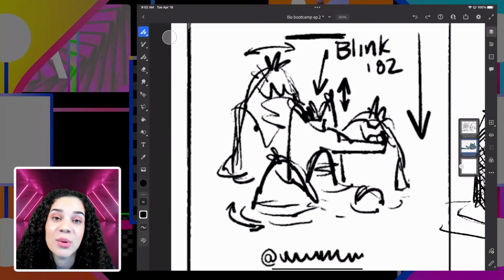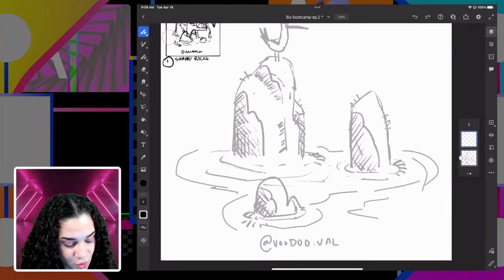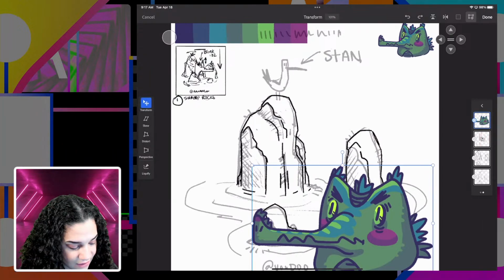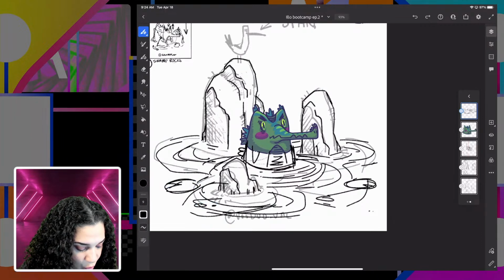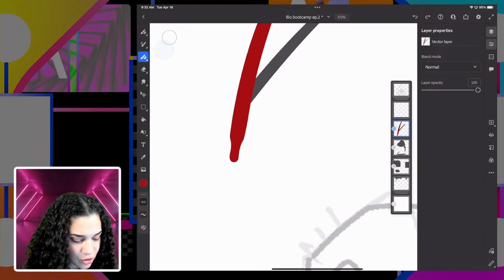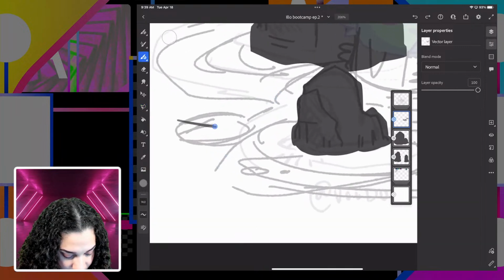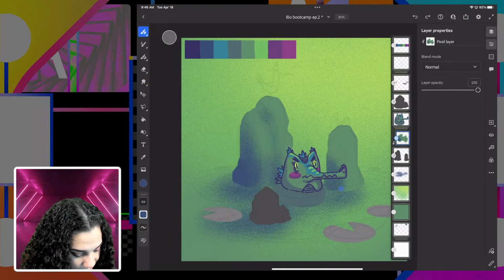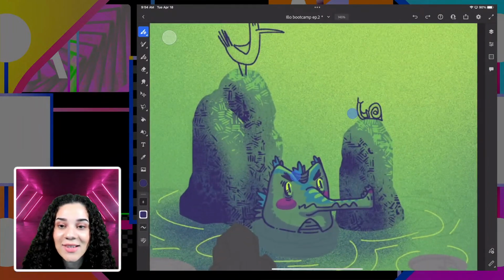Paint Like A Pro | Adobe Illustration Bootcamp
Learn how to polish up your illustration skills by focussing on the details with vector brushes and live brushes in Adobe Fresco.

Vote on what you want to see in the bootcamp

Join your host each morning at 9am PT for our special Illustration Bootcamp! Get your questions answered, see what the community is creating and get feedback on your work!

00:00 Start
03:37 Recap of concept work so far
07:23 Working up a concept
14:15 Using the ruler in Fresco for straight lines
17:45 Sorting out the composition
21:43 Locking transparency
25:30 Paint bucket with vector
30:39 Vector brushes vs. pixel brushes
37:06 Adding a snail friend
38:31 Elliptical drawing tools
43:54 Adding background color - creating atmosphere
46:38 Using clipping masks and adding shading to rocks
49:00 Cross hatching textures
52:47 Leaving notes for yourself
53:45 Adding Stan and snail sketch